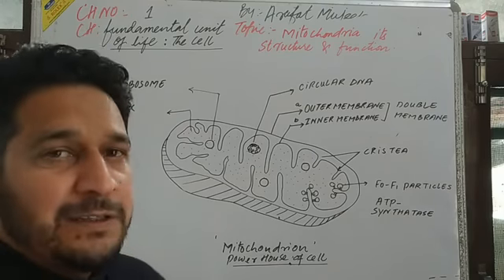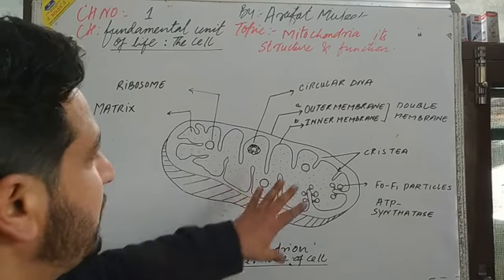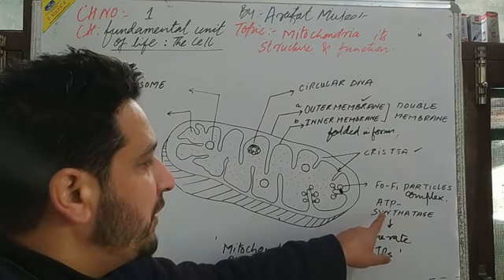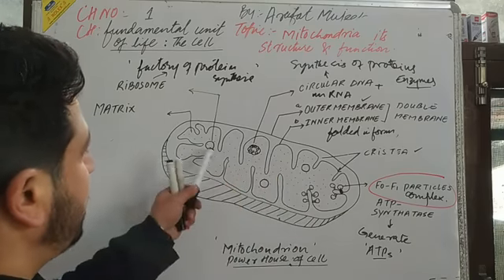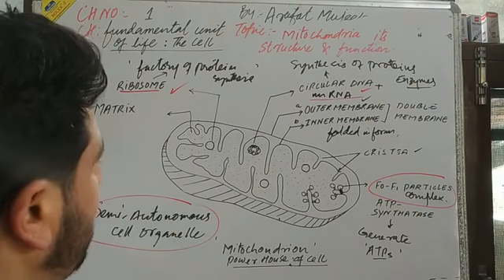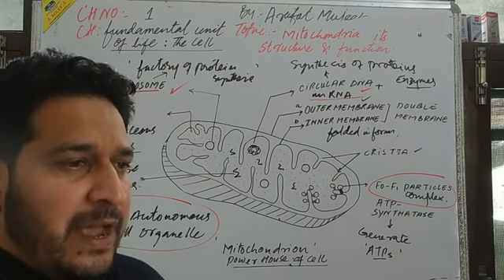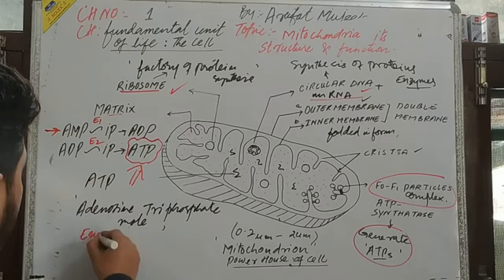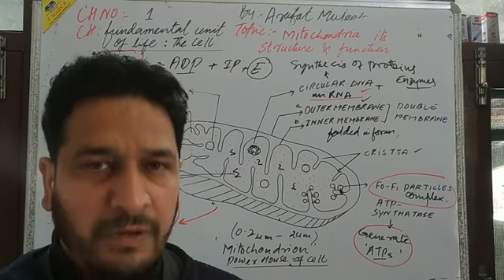9_Science109[Fundamental unit of life The cell] structure and functions of mitochondrion L9